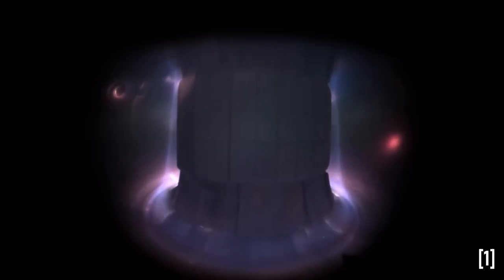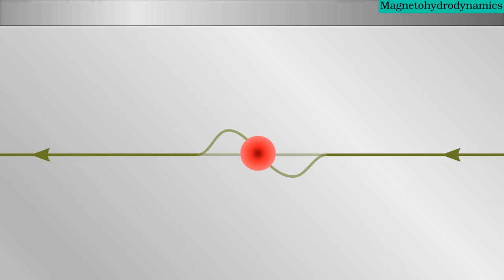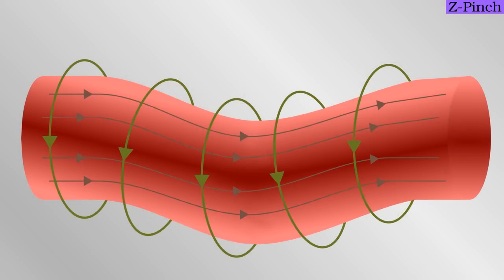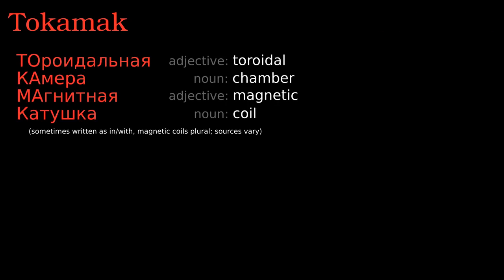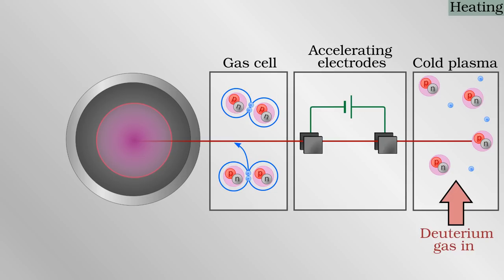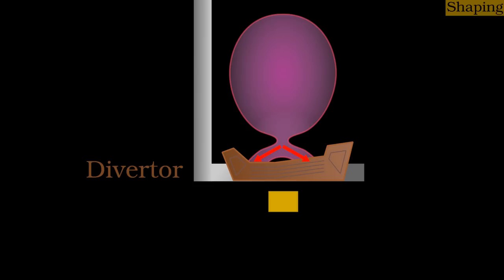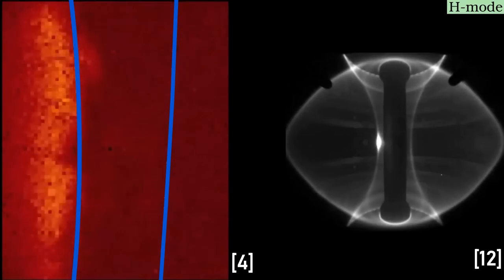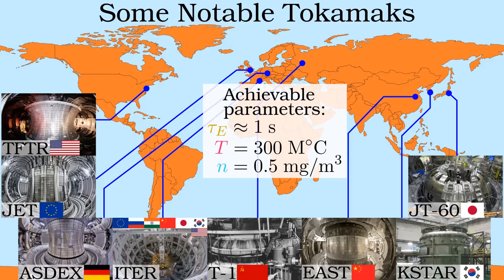How nuclear fusion works (3) - magnetic confinement, tokamaks, stellarators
A look at the magnetic approach to achieving controlled thermonuclear fusion as a viable energy source.

Contents
00:00 - Introduction
00:27 - Particles in a magnetic field
02:52 - Magnetohydrodynamics
04:05 - Turbulence
04:45 - Recap
05:19 - Z-pinch
07:25 - Magnetic mirror
09:02 - Toroidal machines
11:48 - Heating
14:34 - Current
16:00 - Shaping
18:31 - H-mode
20:19 - Disruptions
21:15 - Machine walls
22:24 - Stellarators
23:03 - Wrap-up

References
[1] The first high-speed colour video from the COMPASS tokamak
[2] J. P. Freidberg, “Plasma Physics and Fusion Energy” (CUP 2010).
[3] T. F. Neiser et al., “Gyrokinetic GENE simulations of DIII-D near-edge L-mode plasmas” Physics of Plasmas 26, 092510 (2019).
[4] S. J. Zweben et al., “Edge turbulence velocity preceding the L-H transition in NSTX” Physics of Plasmas 28, 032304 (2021)
[5] Magnetic turbulence by Giannandrea Inchingolo (User:Giannandrea_Inchingolo)
[6] D. D. Ryutov et al., “Magneto-hydrodynamically stable axisymmetric mirrors” Physics of Plasmas 18, 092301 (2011).
[7] T. Sunn Pedersen et al., “Confirmation of the topology of the Wendelstein 7-X magnetic field to better than 1:100,000” Nature Communications 7:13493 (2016).
[8] N. J. Fisch, “The Alpha Channeling Effect” AIP Conference Proceedings 1689, 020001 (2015).
[9] B. Dudson, Magnetic Confinement Fusion Lectures
[10] The interior of Alcator C-Mod as seen from B port by Chris Bolin
[11] Plasma test in the MAST experiment at Culham Centre for Fusion Energy by user Dobbin74
[12] Video of MAST discharge 15872, UKAEA
[13] D. G. Whyte et al., “I-mode: an H-mode energy confinement regime with L-mode particle transport in Alcator C-Mod” Nuclear Fusion 50, 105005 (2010).
[14] J. Degrave et al., “Magnetic control of tokamak plasmas through deep reinforcement learning” Nature 602, 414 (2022).
[15] M. Rubel et al., “Application of Ion Beam Analysis in Studies of First Wall Materials in Controlled Fusion Devices” Physics 4, 37 (2022).
[16] V. E. Moiseenko, “First experiments on ICRF discharge generation by a W7-X-like antenna in the Uragan-2M stellarator” Journal of Plasma Physics 86, 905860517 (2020).